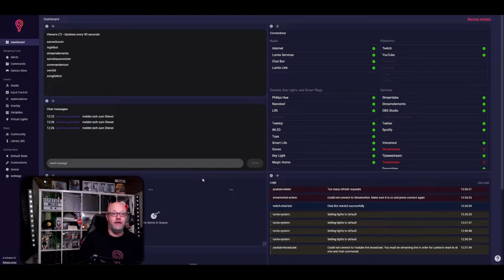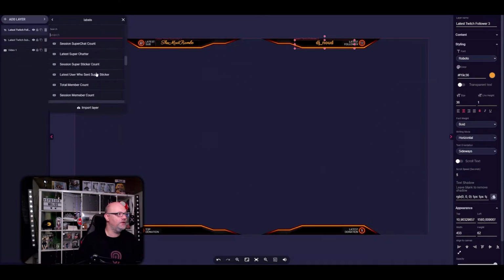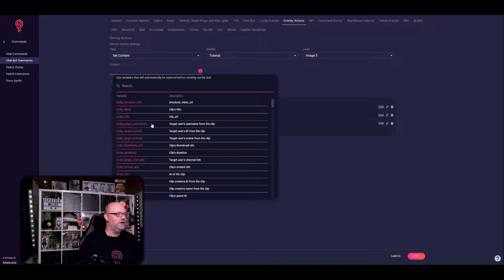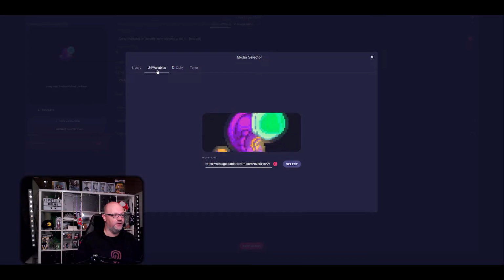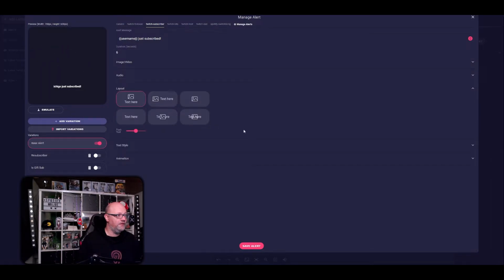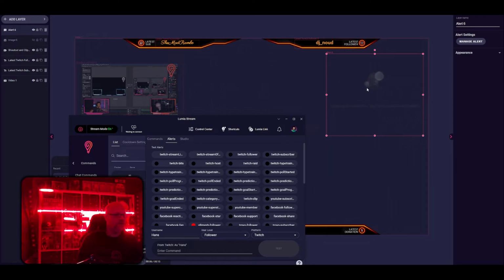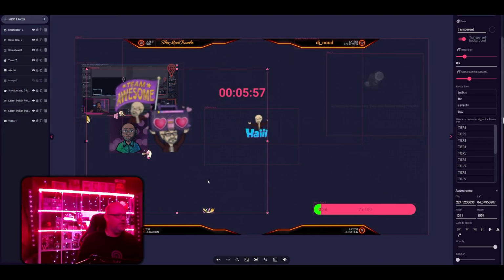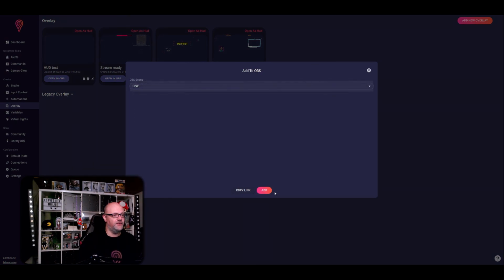Are Streamelements and Streamlabs history? Full tutorial of the Lumia Stream Overlay System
Lumia Stream Overlays is the new innovative overlay system that works entirely in sync with Lumia Stream. Set up your overlays in under ten minutes (well...if you don't explain it).
Features:
- Shoutoutbox for Twitch and YouTube. Facebook soon to come.
- Virtual lights: Colorize almost everything on your screen in sync with  your     alerts or commands
- Emotebox with animated Emojis
- and of course standard features like video, image, text layer, and many more.

Intro:                      00:00
Video layer:          00:50
Labels:                  02:00
Shoutout Box:      05:40
Alert Box:              10:50
Timer:                    23:50
Slideshow:            26:00
Emotebox:            27:30
Goals:                    29:17
Virtual lights:        29:50
Import to OBS:     32:15

If you have never heard of Lumia Stream then it's about time. You're missing the best streaming app 2022

Lumia Stream is THE app for streamers with which you can control almost everything and more. Whether your RGB lighting or sound effects. Let your viewers participate in your stream by changing your lights or changing your voice. Or let them change your stream view. Countless possibilities.

Lumia currently supports:
Nanoleafs, LIFX, Phillips Hue, Govee, Cololight, Twinkly, Yeelight, TPLink Kasa, Elgato, Magic Home, Tuya / SmartLife, Razer, Corsair, SteelSeries, Wyze, Philips Wiz, Voicemod, and many more.

Combine them with OBS, Twitch, YouTube, Trovo, Gleemish, or Facebook. You can even control Spotify and VLC with it.

If you liked what you have just heard and seen, please leave me a subscription and a thumbs up ;-)